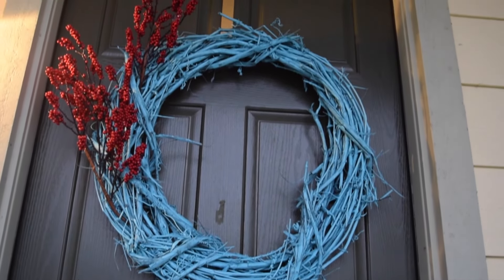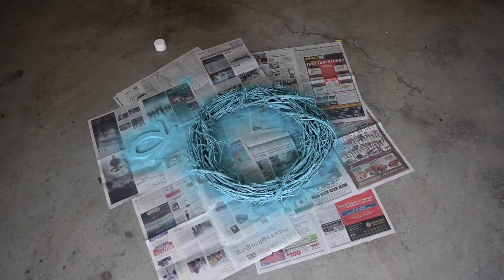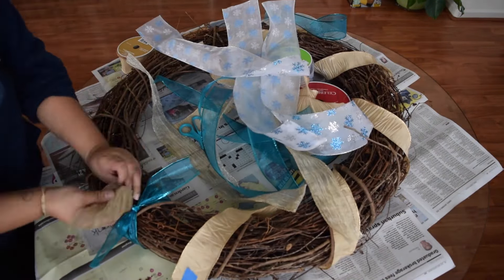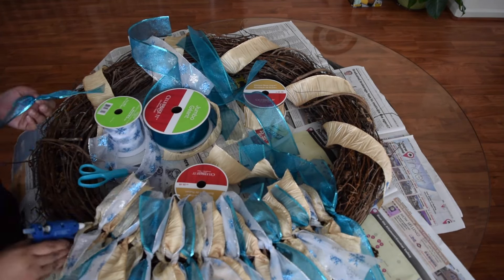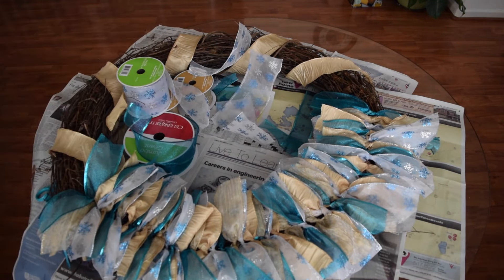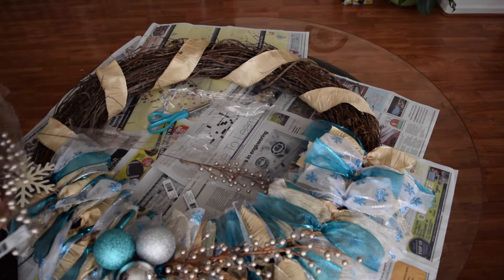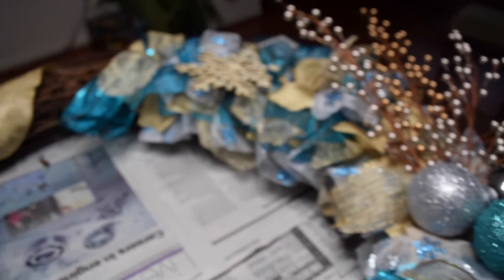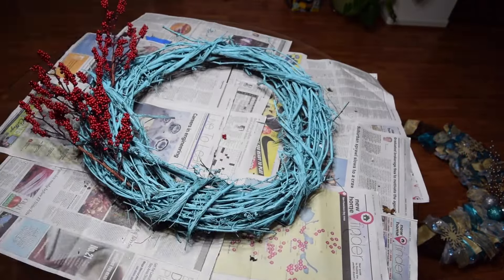DIY | Teal Holiday Wreaths | Day 7 of 25 Days of Christmas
3:24 That was for you, Ana. TYSM.
Here's a DIY on how to make these holiday wreaths! Soooo proud of these two wreaths! I hope you guys enjoy! Like I said, I found these two ideas from Pinterest and knew they'd fit perfectly in my home! What's awesome about it.. you can make it totally your own! Color, little details, whatever! I would LOVE to see them!

Oh & I bought allll of my materials from Michaels.

If you aren't already, follow our collab for the month of December! 25 Days of Christmas with Bella Anamaria & Rubaantduh!

Instagram | Snapchat | Twitter @rubaantduh